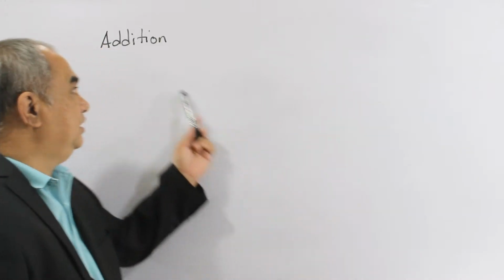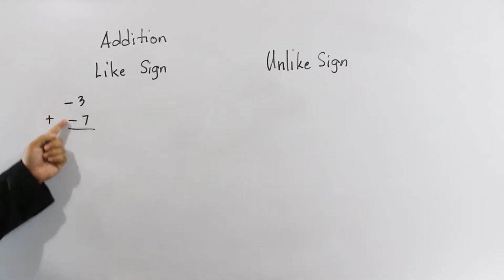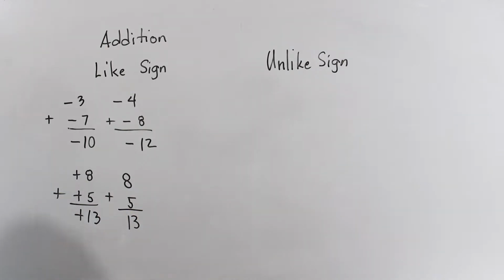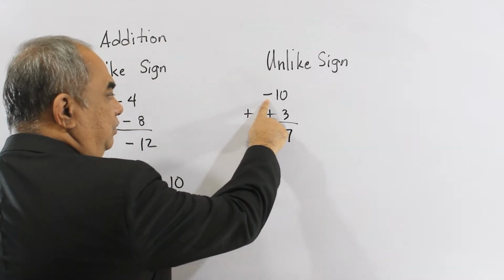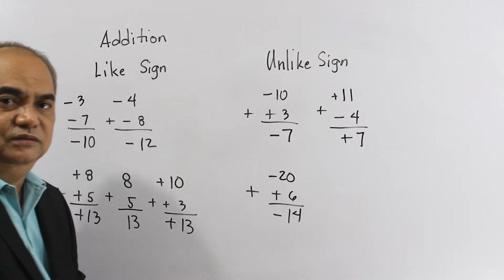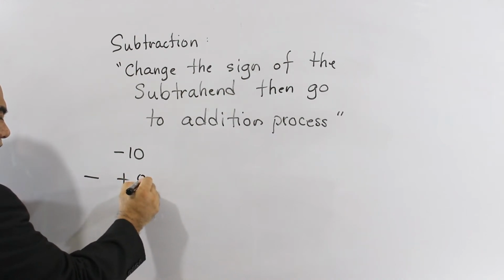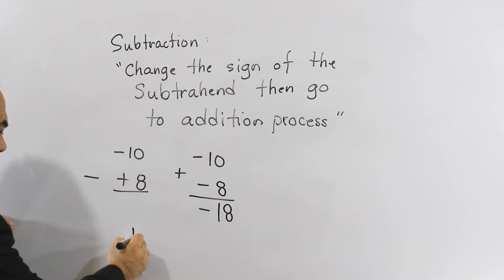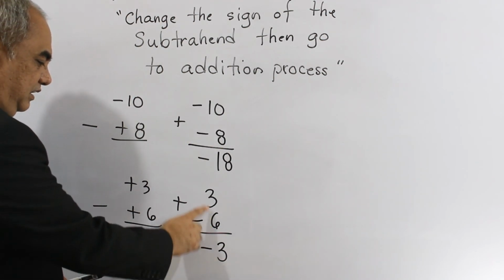Operations on Integers | Addition & Subtraction | PART 1/2 | High School MATH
This discussion is about "Operations on Integers" (Addition & Subtraction)